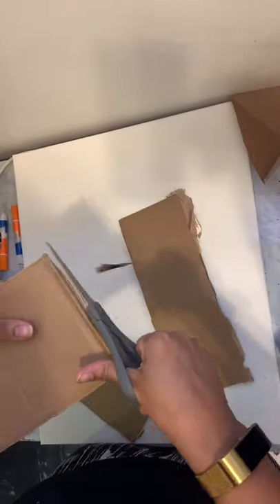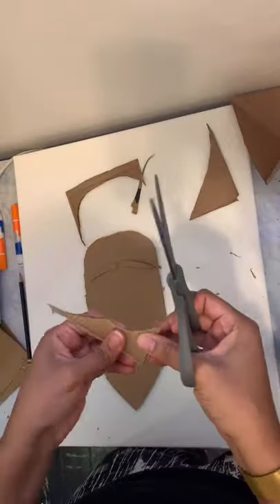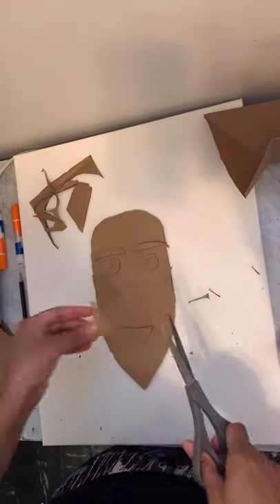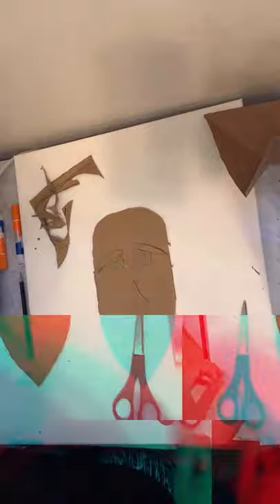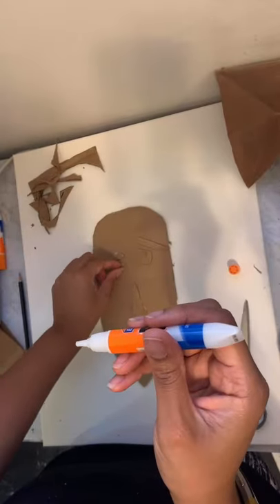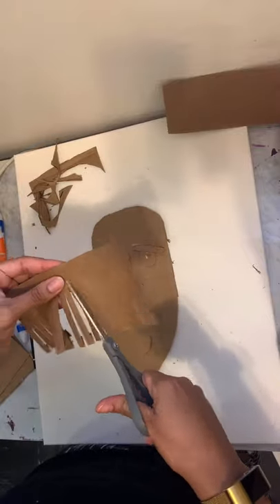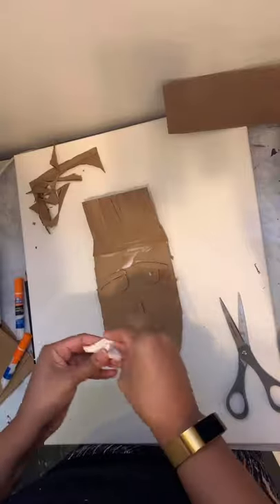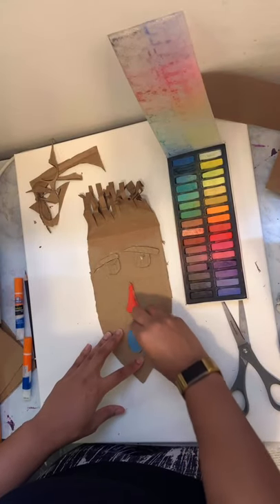Wood-Type Mask with Jolyn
Join DNDA Teaching Artist Jolyn GC in making an African-inspired wood-type mask out of recycled materials! In this project, participants will cut cardboard into different shapes, which will then be layered on top of each other to make “wood-like” masks. Once these features are glued down, bring the mask to life with color!

Materials: Cardboard (recycled is preferred), scissors, glue, and coloring materials (crayons, markers, pens, paint, etc.)
Participant Age: Suitable for youth AND adults!

Thank you for tuning in! This is Part 2 out of 5 of Jolyn's EcoArts craft series.